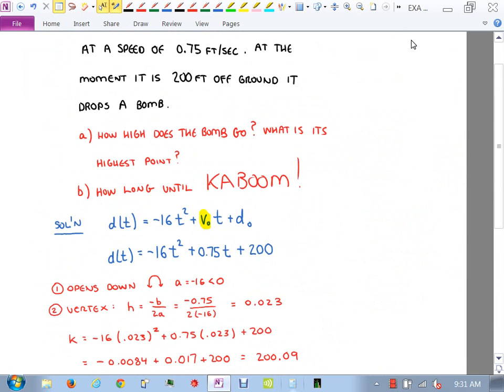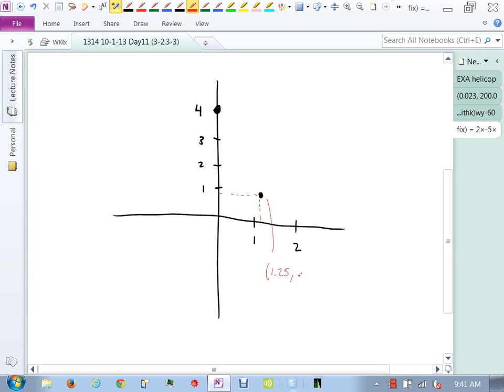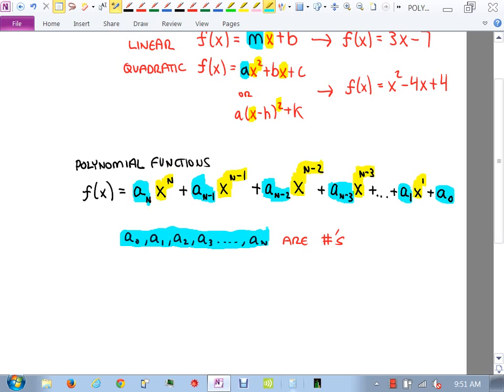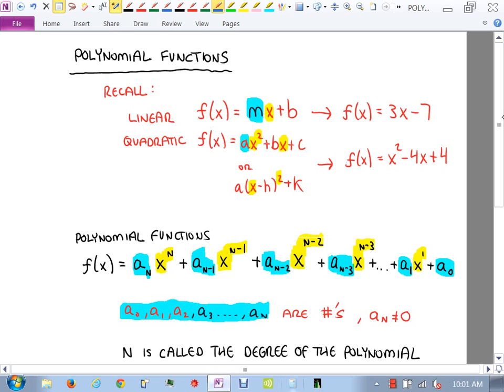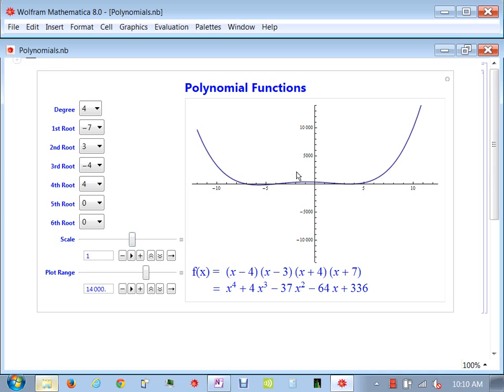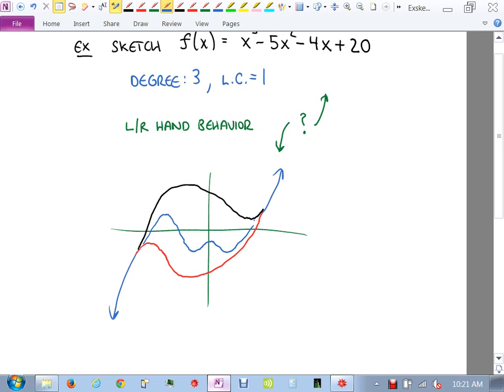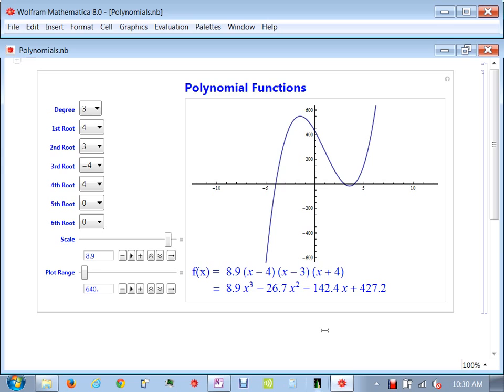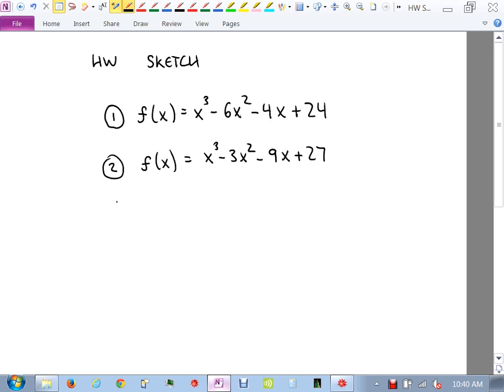1314 10-1-13 Day11 (3.2 3.3)